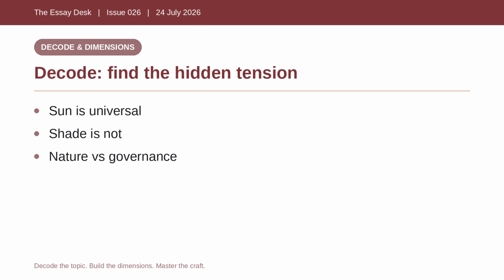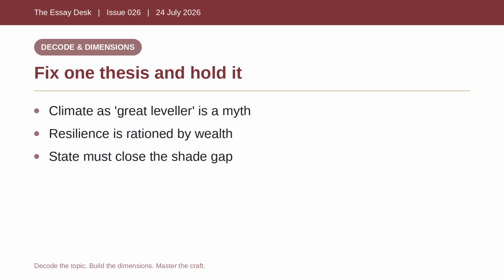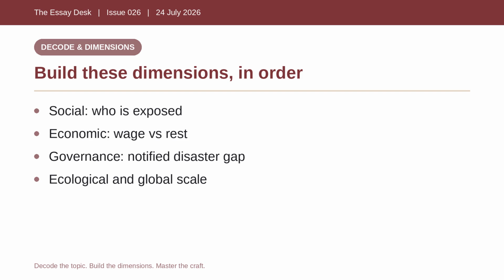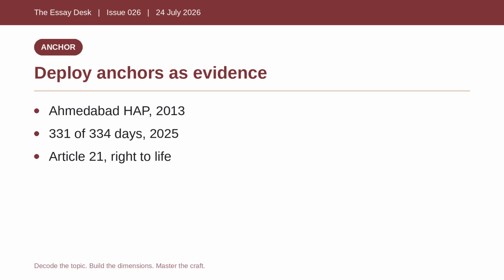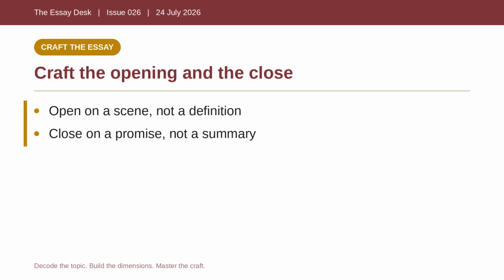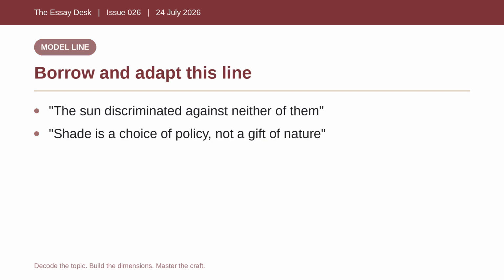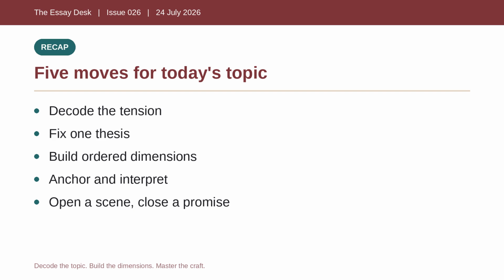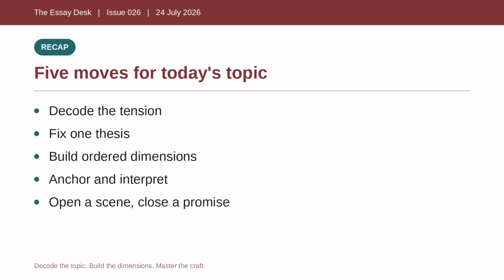UPSC Essay Masterclass | Why Heat Is a Justice Question | 24 Jul 2026 (Ep 026)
Today's masterclass decodes a fresh, exam-style aphorism on climate and inequality: the heat falls equally, the shade does not. We break down how to read a socio-economic essay topic that hides a governance argument inside a weather image, and how to build a multidimensional, balanced essay around it using real Indian anchors.

You will learn how to decode the tension in the topic, fix a one-line thesis, choose the dimensions that give an essay range without turning it into a list, and deploy sourced anchors like the Ahmedabad Heat Action Plan as evidence rather than decoration. We also cover how to open with a scene instead of a definition, and how to close with a vision instead of a summary.

The complete written brief, two full model essays of 1000 to 1200 words each with the examiner's own margin commentary, goes out to subscribers three times a week.

Chapters:
00:00 Introduction
01:31 Decode the topic
03:08 Dimensions to build
04:13 Anchors as evidence
05:34 Craft the open and close
07:12 Recap